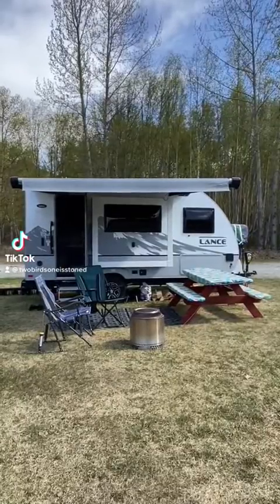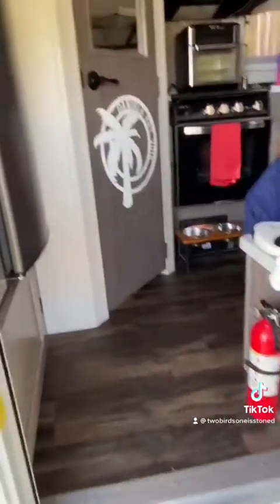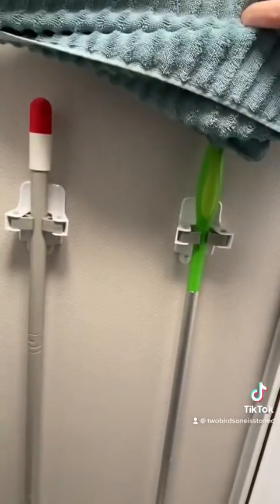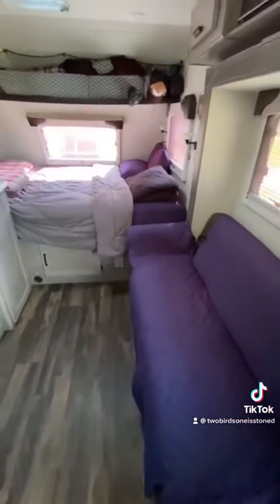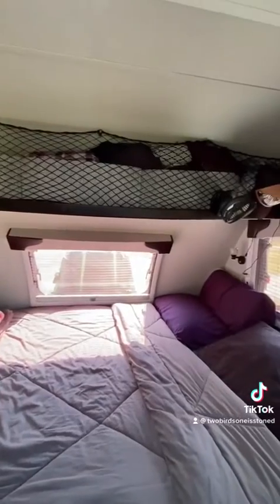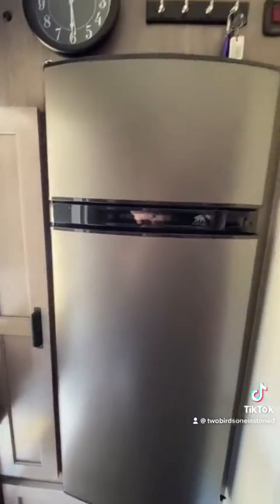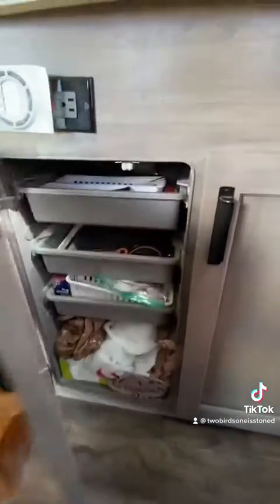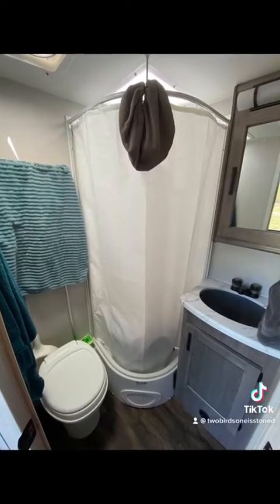Here it is! The tour of our littlehome on wheels! We hope you enjoy it as much as we do!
Here it is! The not that long awaited tour of our little home on wheels! We hope you enjoy it as much as we do! Add us on TikTok and Instagram @ twobirdsoneisstoned